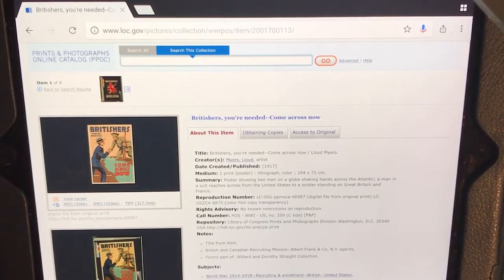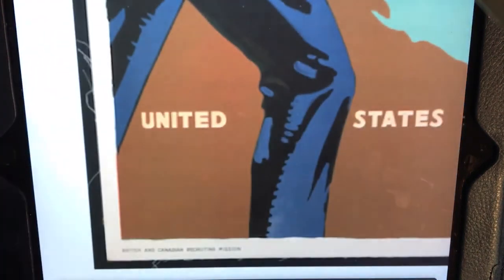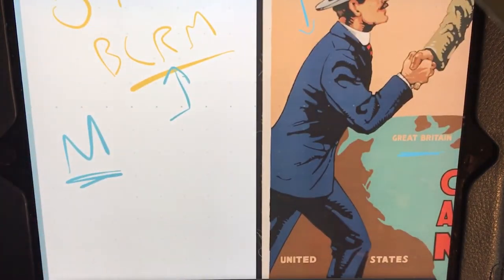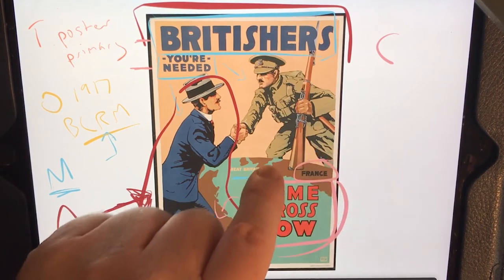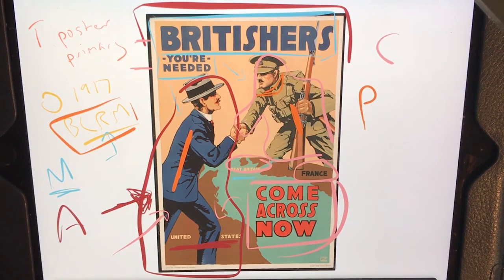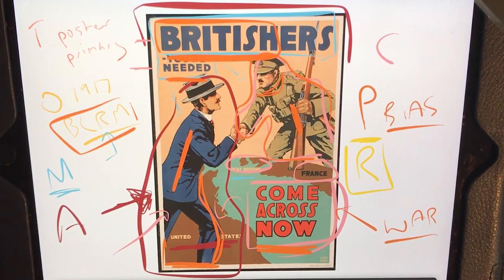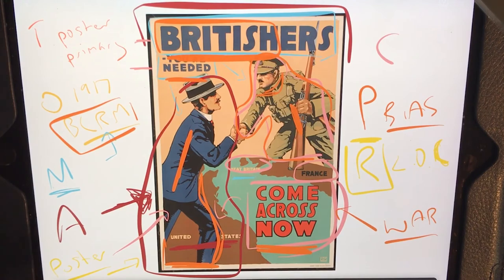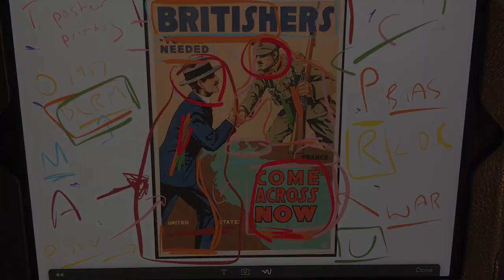Source Analysis (WWI poster eg) - History Skills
An example of analysing a Primary Source (WWI Poster) using the TOMACPRU method.